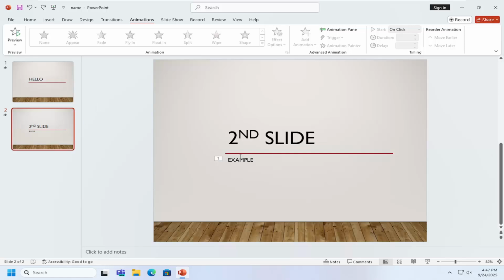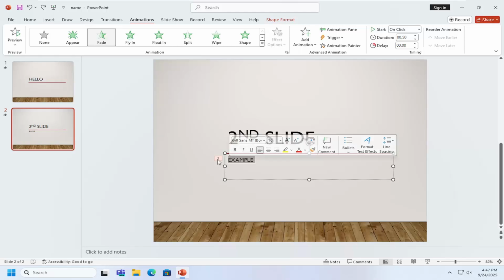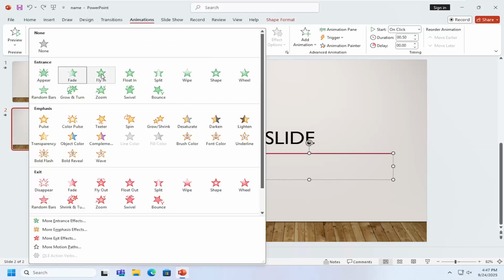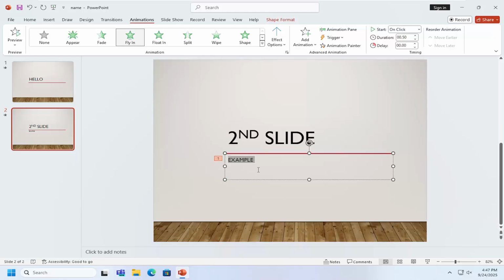How to Create Stunning Fly-in Animations in PowerPoint [Tutorial]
Creating fly-in animations in Microsoft PowerPoint adds dynamic movement to your slides, making your presentations more engaging and visually appealing. This tutorial explains how to apply and customize fly-in animations to objects and text, helping you capture your audience’s attention effectively. Whether you want to emphasize key points or introduce elements creatively, fly-in animations provide a smooth and professional way to enhance your content. Learn how to control animation direction, timing, and effects for stunning slide transitions.

Issues addressed in this tutorial:
Fly-in animations PowerPoint
Create animations PowerPoint
Microsoft PowerPoint tutorial
Text and object animations
Customize animations PowerPoint
Animate slides PowerPoint
Enhance presentations with animations

This guide is ideal for users who want to elevate their presentations with eye-catching animation techniques. By mastering fly-in animations, you can add motion and excitement to your slides while maintaining a polished look. The tutorial provides clear instructions to apply and adjust fly-in effects for maximum visual impact. Improve your PowerPoint skills by incorporating dynamic animations that engage and inspire your audience.